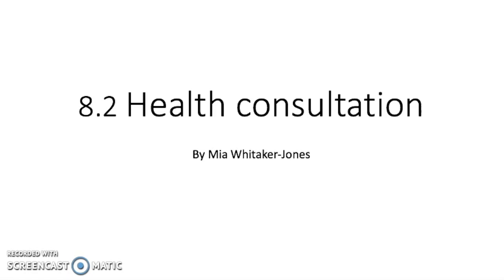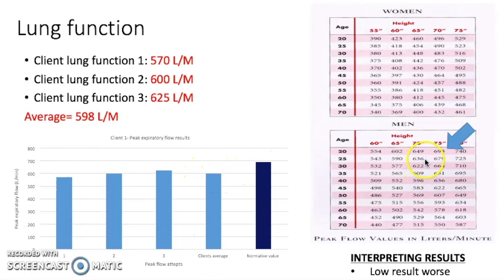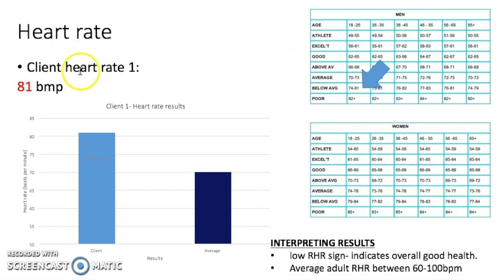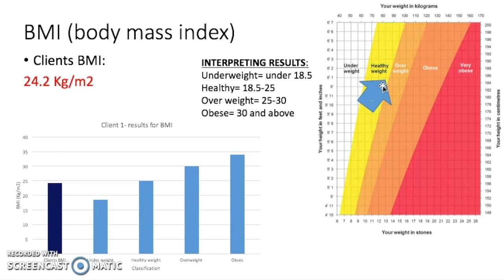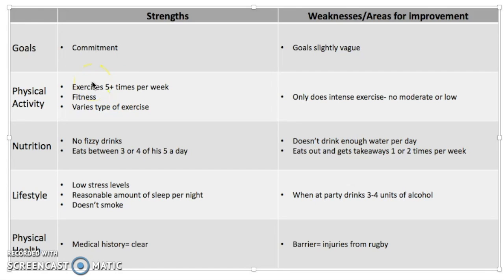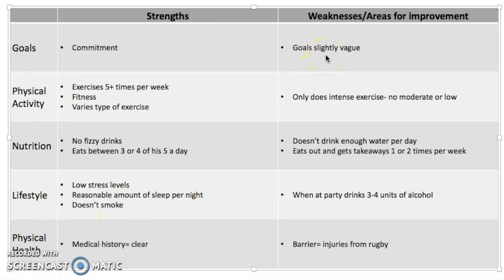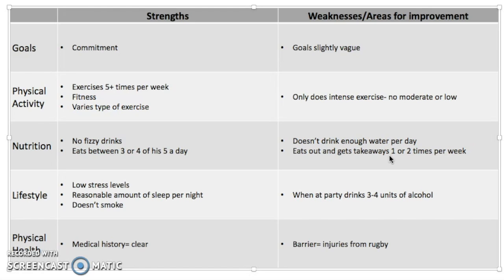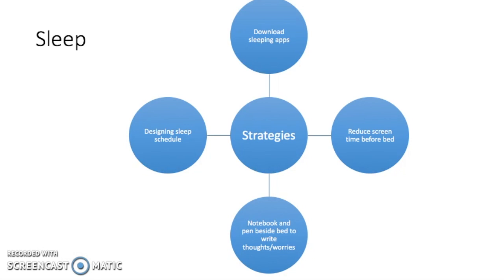8.2 Health consultation part 1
This video is about 8.2 Health consultation part 1